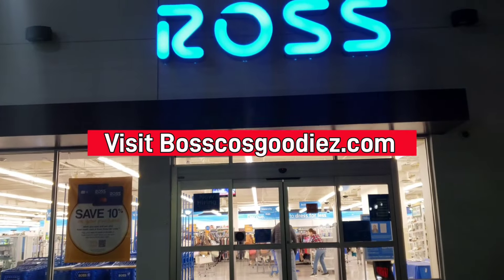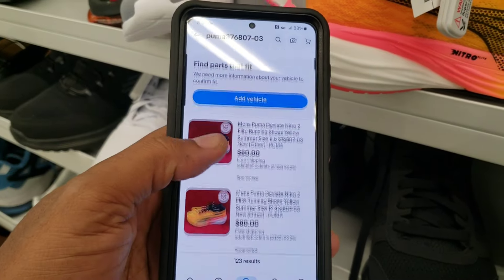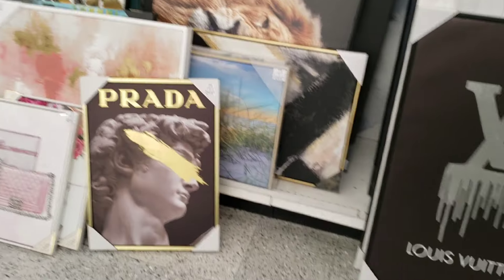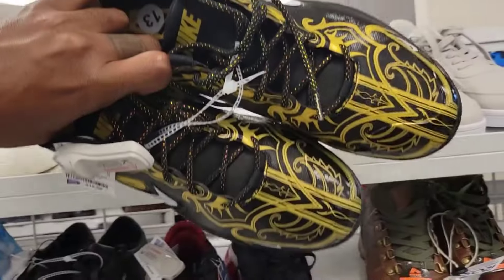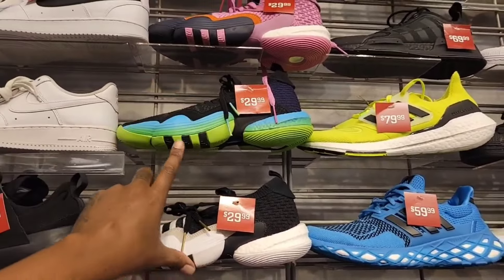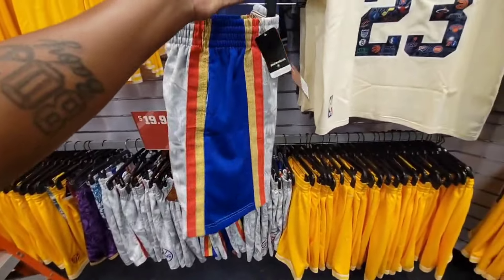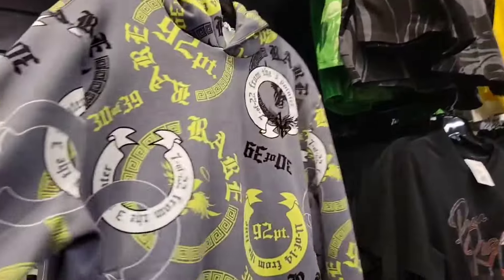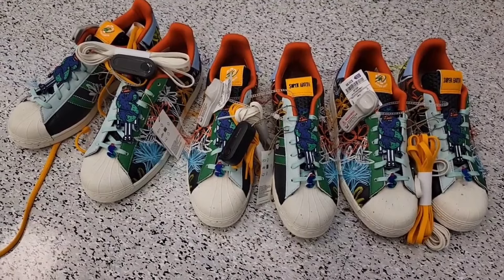Cheap Basketball sneakers for profit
⏰️ TIMESTAMPS ⏰️
0:00 Intro
0:16 Ross - Beverly Center